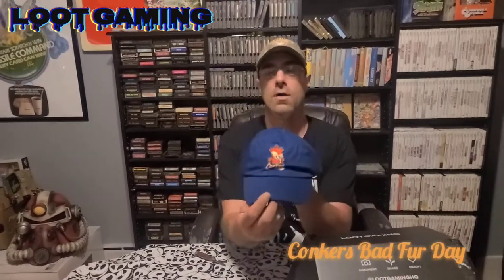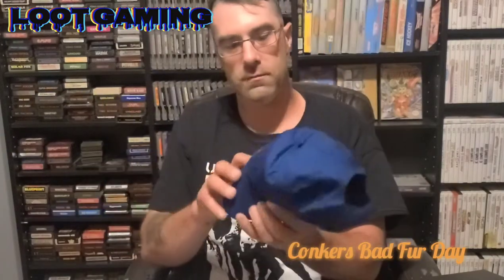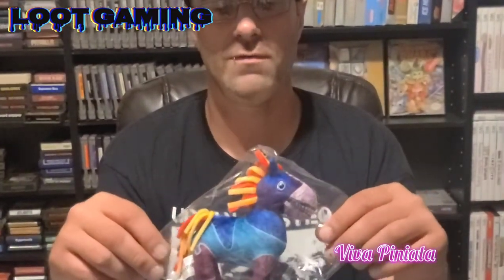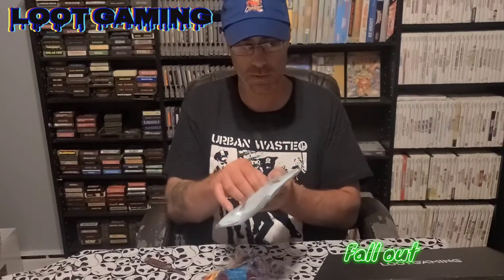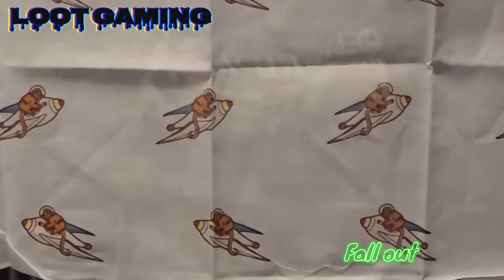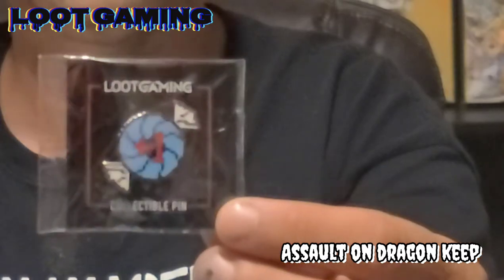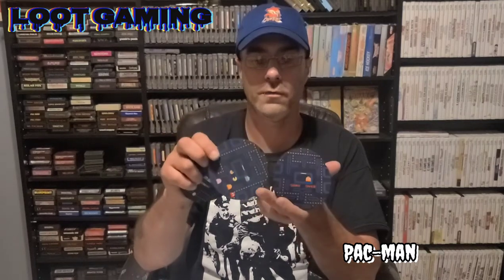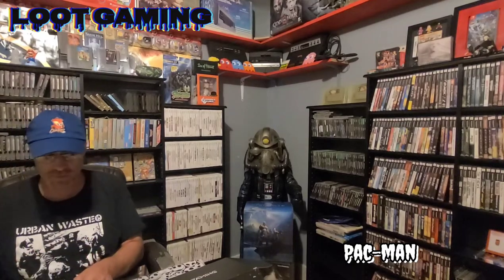loot gaming August loot crate unboxing